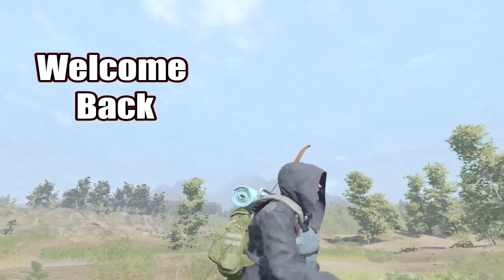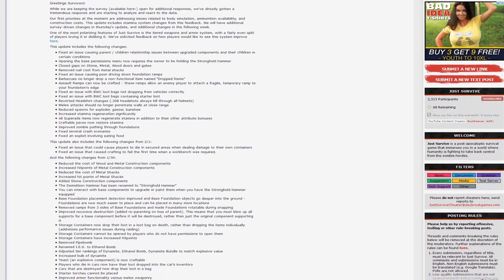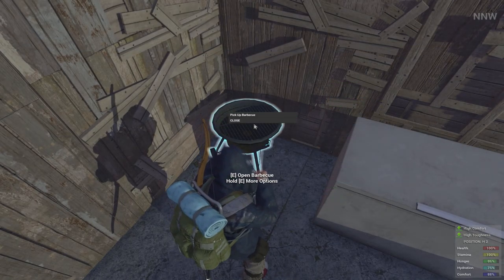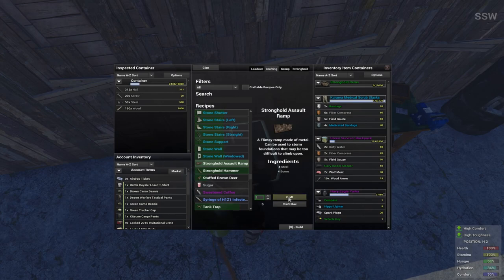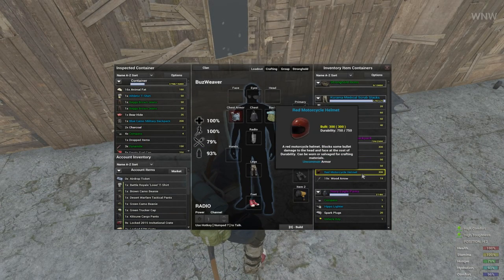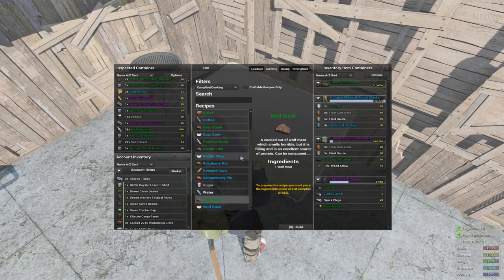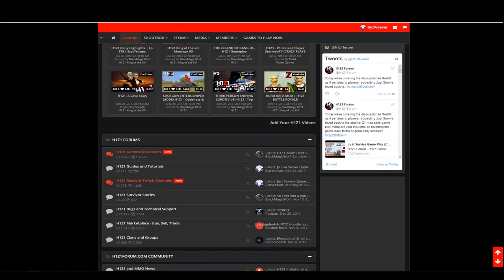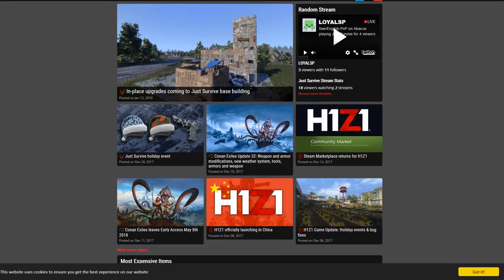Just Survive Game Play | Test Server Update February 6th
We're taking a look at the Just Survive Test Server Update Notes for February 6th. The Team has made corrections to upgrading build pieces. Assault Ramps have been added to allow players to breach bases. Quality of Life Changes to Stamina and Permission Change Functionality.